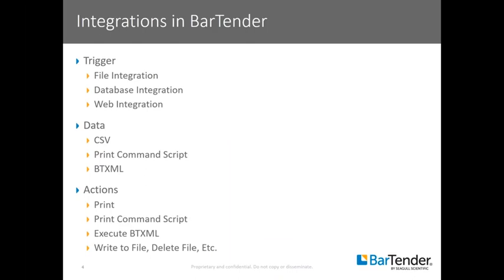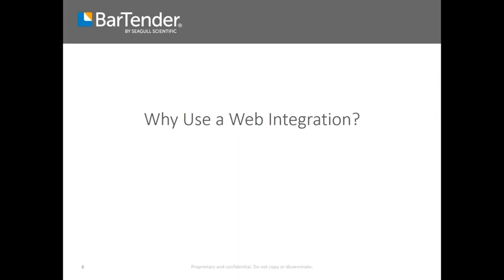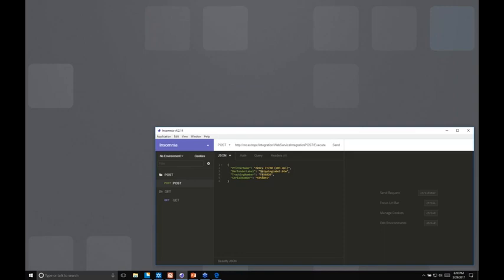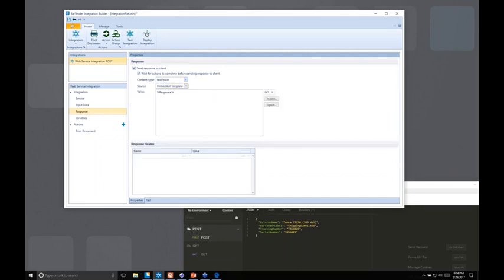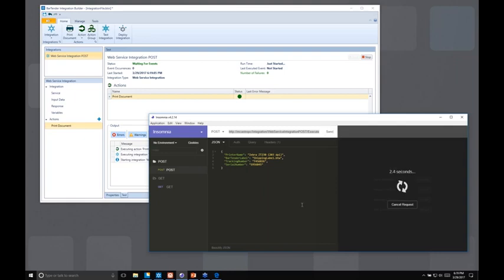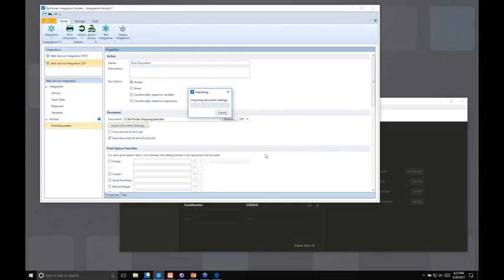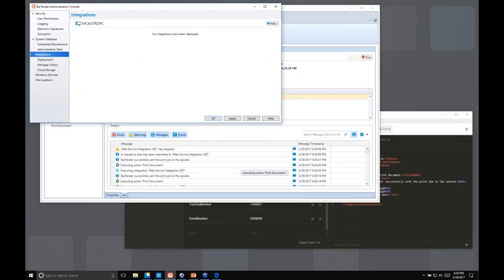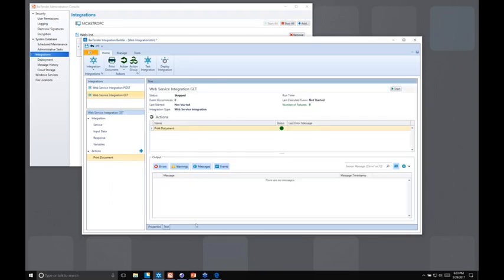建立Web服务集成